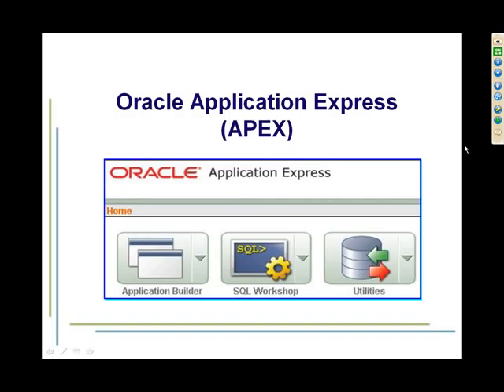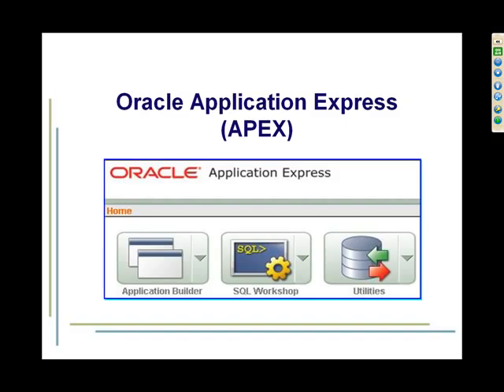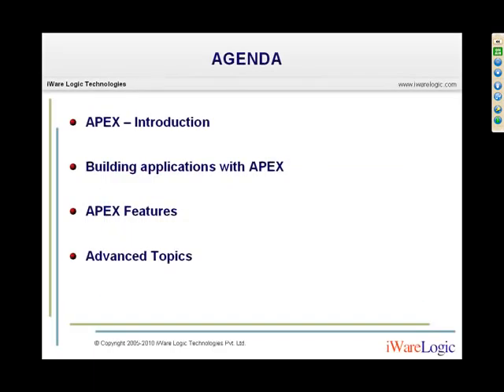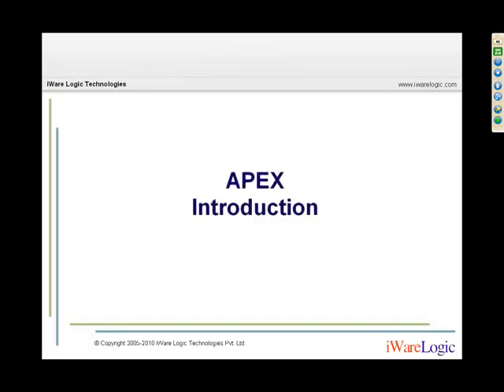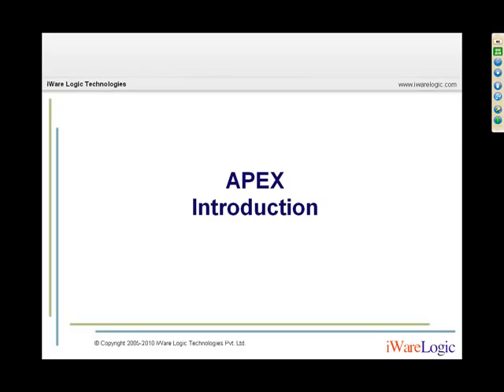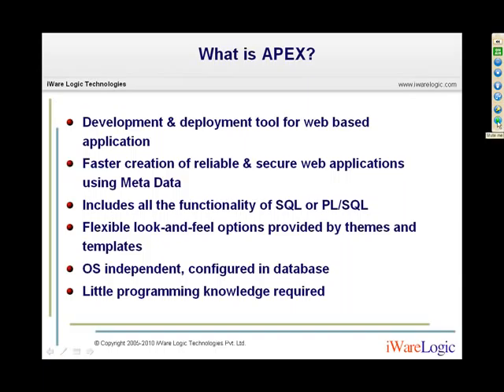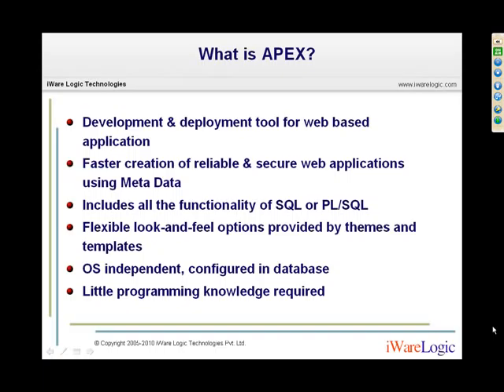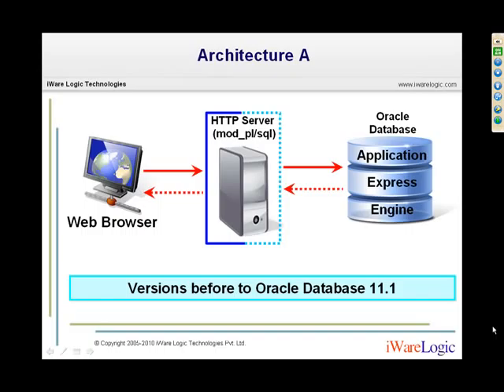Web Development in Oracle APEX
Built-in features of Oracle APEX such as:

    * User interface Themes
    * Navigational Controls
    * Form Handlers
    * Flexible Reports